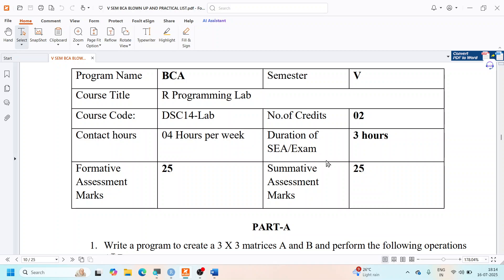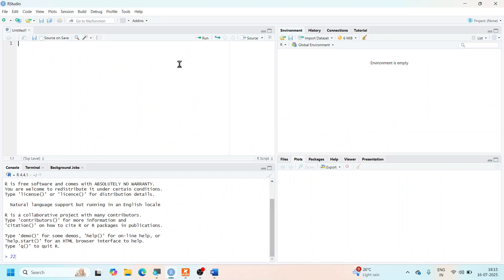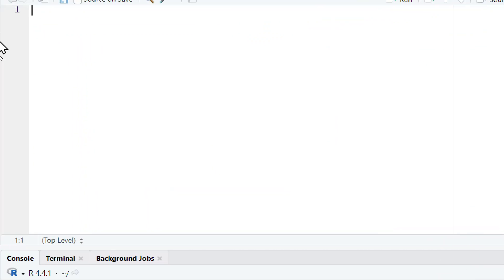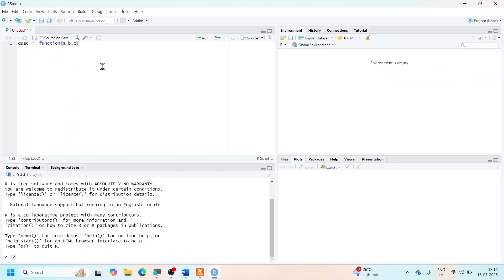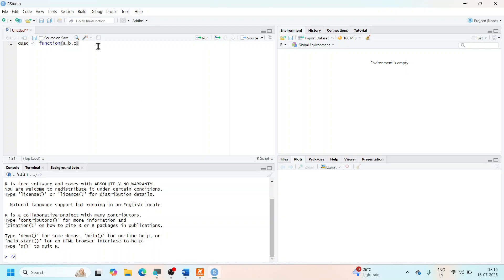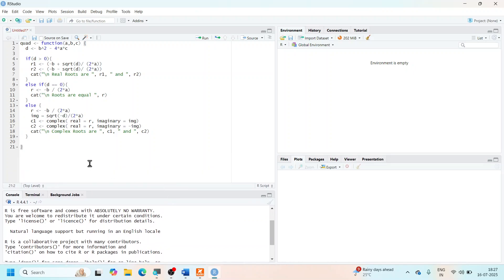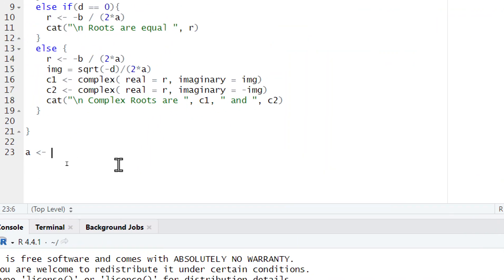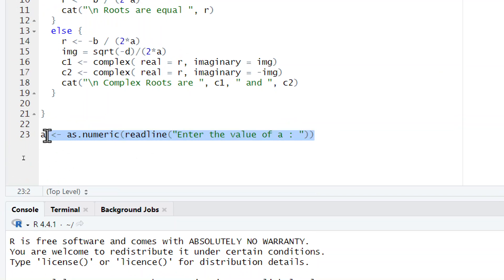V SEM BCA R - A2 - Program to find roots of quadratic equation using user defined function.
Write R program to find roots of quadratic equation using user defined function. Test the program user supplied values for all possible cases